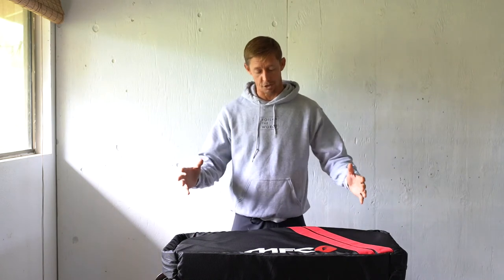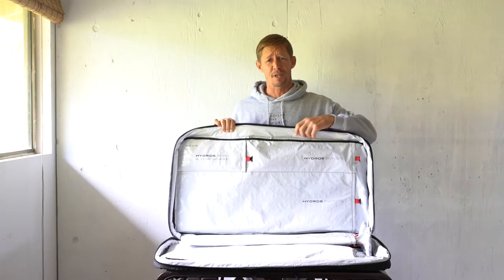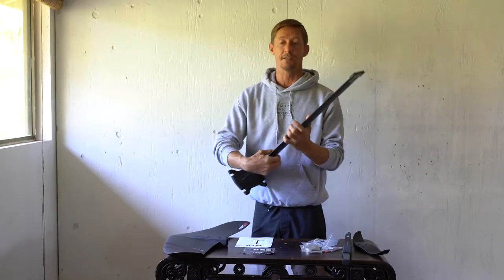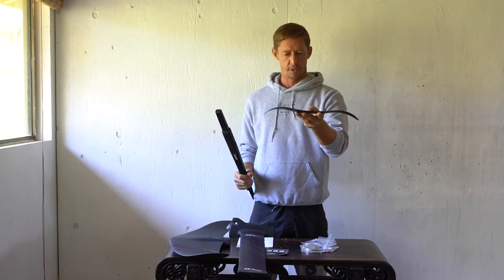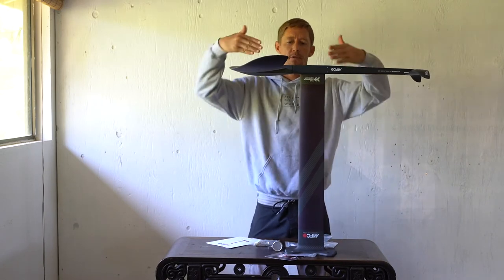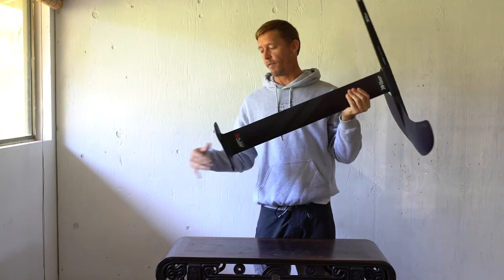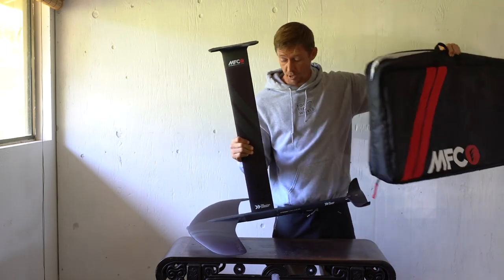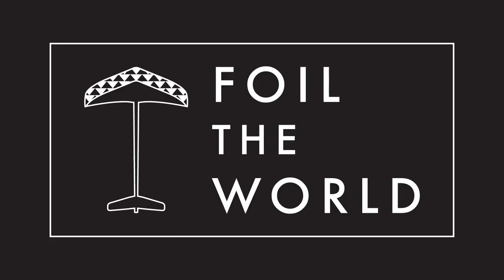Foil The World: MFC Hydros Unboxing & Assembly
Here's and unboxing, assembly, & review of the MFC Hydros 1250 hydrofoil. I talk of what's in the Hydros Kit,  how to assemble and my first impressions. Mahalos! Brian